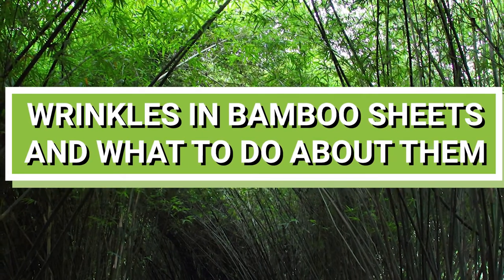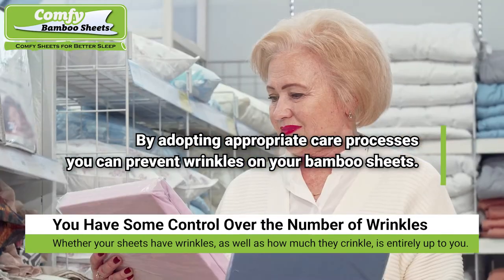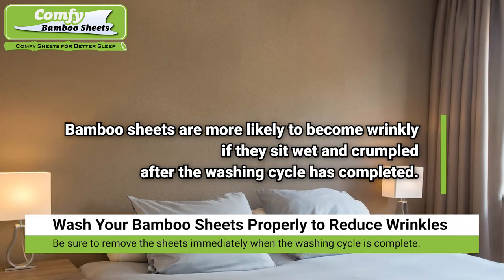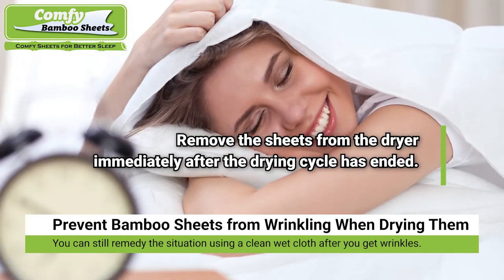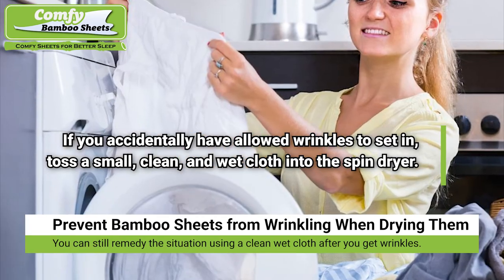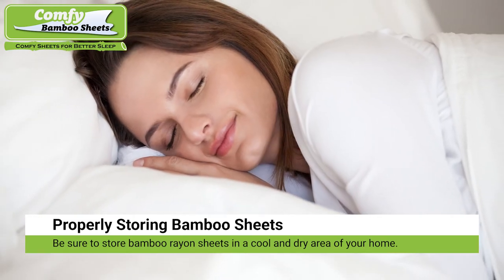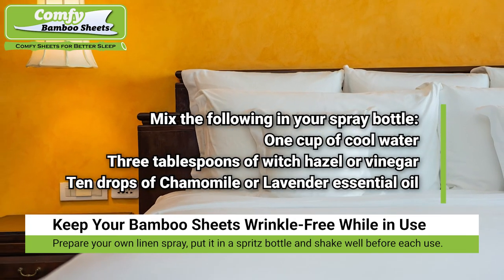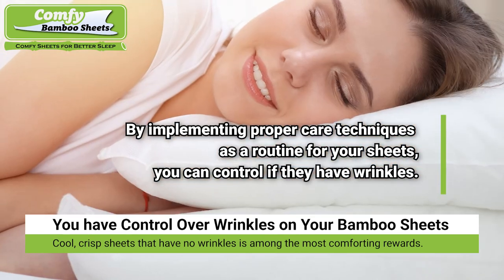Wrinkles in Bamboo Sheets and What to Do About Them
Wrinkles in your bamboo sheets can be unsightly and annoying. Here are some simple tips that can help your bamboo rayon sheets be wrinkle-free.

0:00 Wrinkles in Bamboo Sheets and What to Do About Them
0:06 Wrinkles in Your Bamboo Sheets can be Unsightly and Annoying
0:30 You Have Control Over How Many Wrinkles You Get in Your Bamboo Sheets
1:00 Wash Your Bamboo Sheets Properly to Reduce Wrinkles
1:37 Prevent Bamboo Sheets from Wrinkling When Drying Them
3:00 Properly Storing Bamboo Sheets
3:29 Keep Your Bamboo Sheets Wrinkle-Free While in Use
4:17 Cool, Crisp Sheets that Have No Wrinkles are Among the Most Comforting Rewards